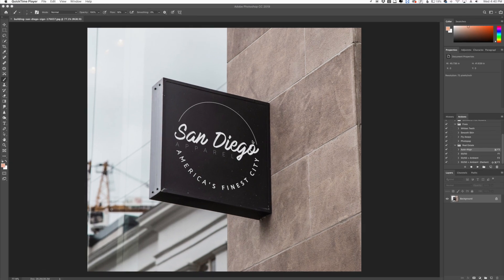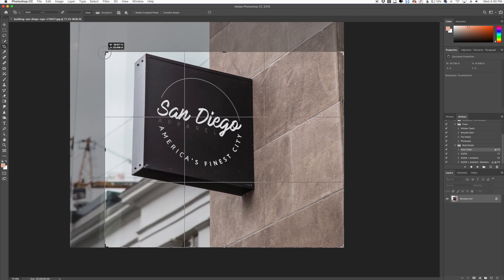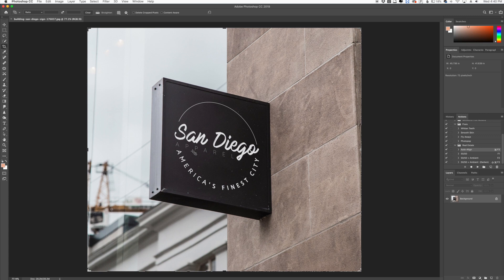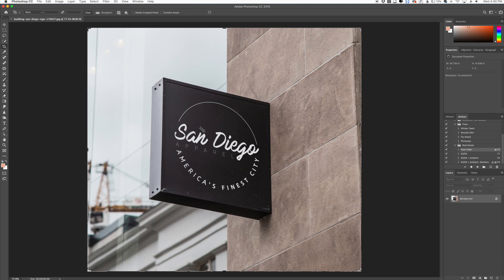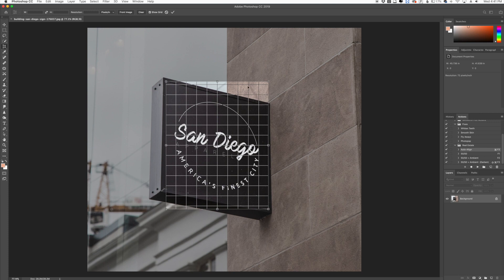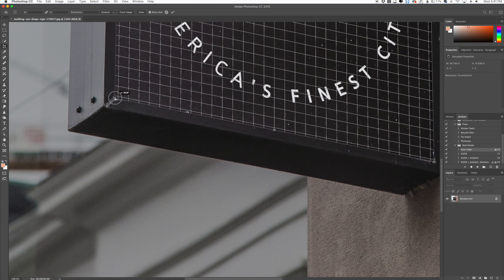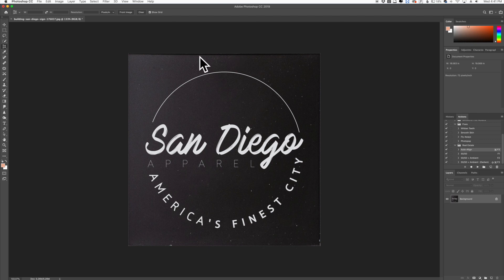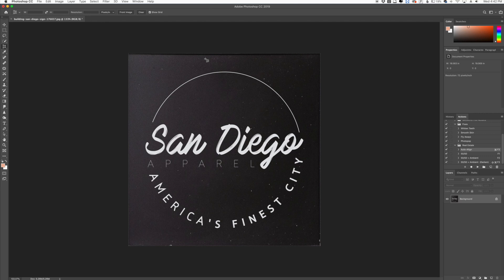How to Use the Perspective Crop Tool In Photoshop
In this video tutorial,​ we cover a lesser-known tool in Photoshop called the Perspective Crop Tool: a loyal companion for graphic designers, urban photographers and architecture photography lovers.